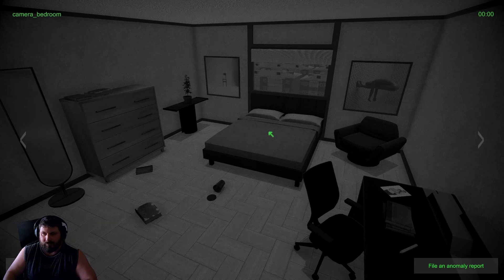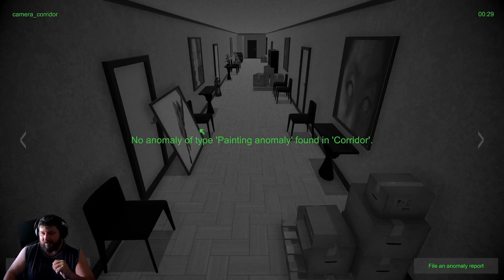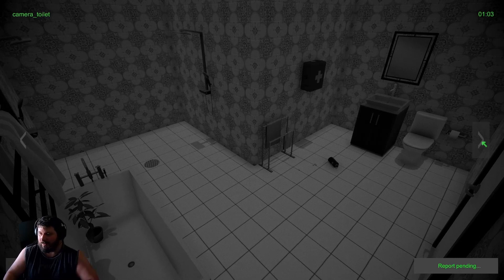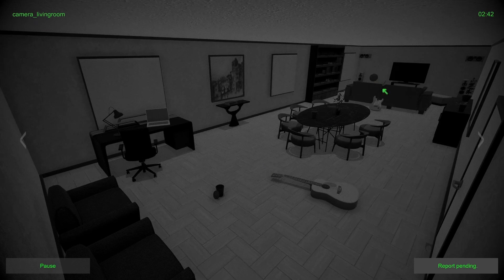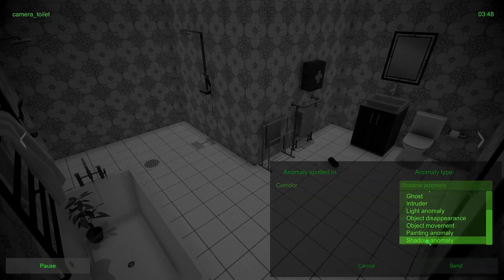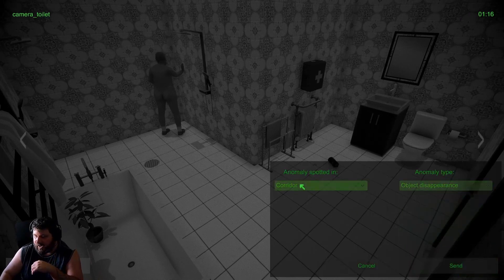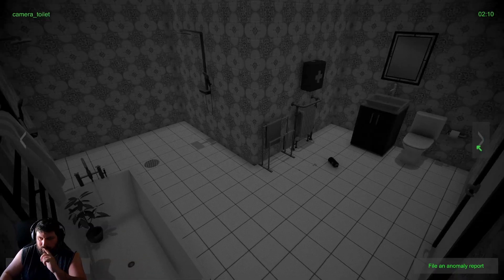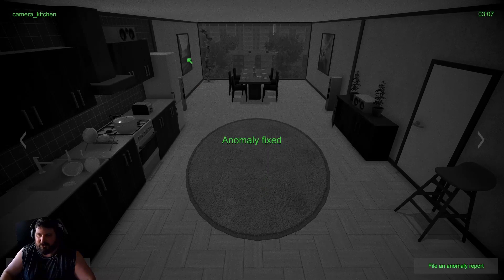Biggest Jump scare thus far! | I'm on Observation Duty - Part 2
Watch me try to actually beat this game and find all of the anomalies in time, and also how paranoid i get as i get closer and closer to death!

WARNING! It scared the poop out of me!

Donations are small ways to help increase the quality of content that i can create for you, this also means giving me an opportunity to build a new channel based off a talk show pod cast.

A podcast that will talk with real people about real issues of every day Australians, but most importantly it will include members of small business helping them grow their reach even more!

PC Specs are as Follows:

CPU: Ryzen 9 5900x
CPU Cooler: Corsair H150i 360mm AIO RGB
Motherboard: MSI x570 Gaming Pro ATX
Storage: 2 x 1Tb M.2 Gen 3 SSD
GPU: MSI Suprim X RTX 3090 Ti 24Gb
PSU: Silverstone 1200 Watt platinum
Case: Full Size Corsair 7000D Airflow White

Camera: GoPro Hero 7 Black (more subs and views will let me get DSL)
Keyboard: Corsair K70 RGB black
Mouse: Logitec G502 Lightspeed
Headset: Rig 700 HD
Microphone: Logitec Blue Yeti (white)

Get your very own Custom designed PC like mine from:
Skuzza's Custom PC's

Anyone in or around Melbourne, Australia give them a call and they will sort you out very fast and zero hassle...what have you got to lose!?